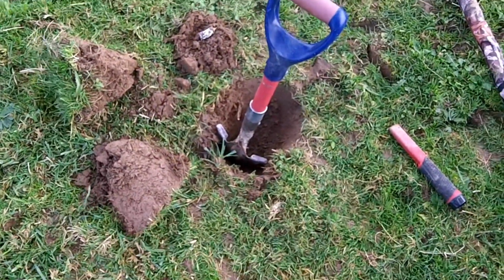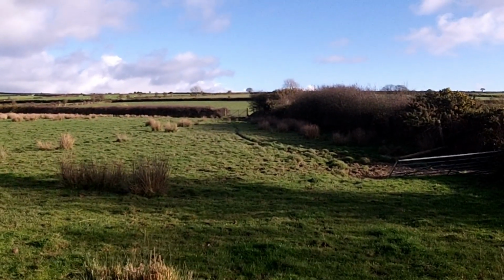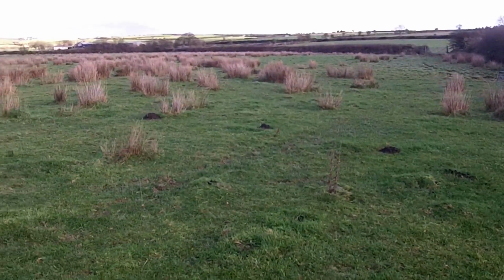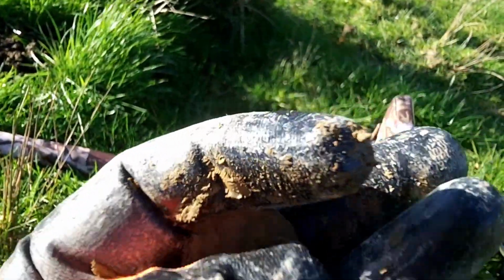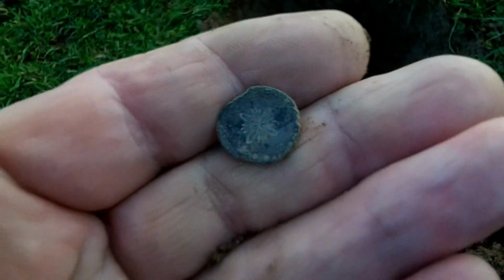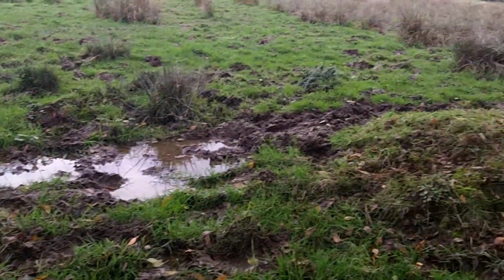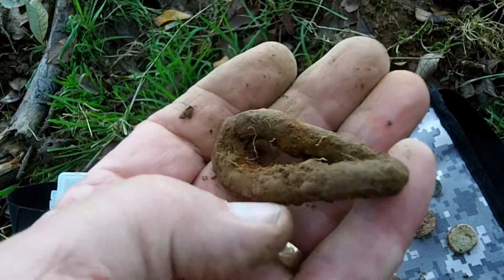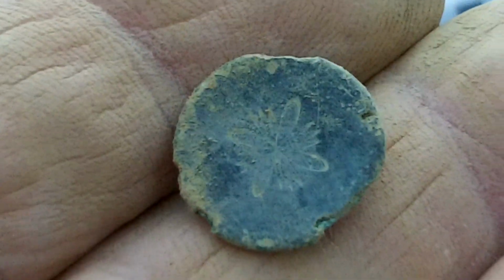Metal Detecting UK ~ Back Out Searching For Goodies On New Land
I'm back out after a short break on some new land, the weather turned nasty with gale force wind and showers. A slow start but the goodies just got better as the day goes on.